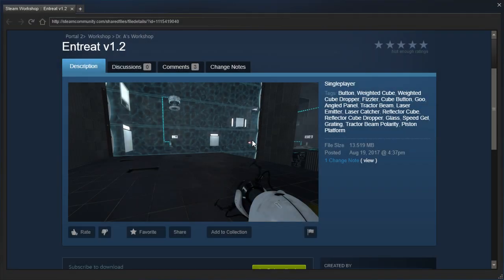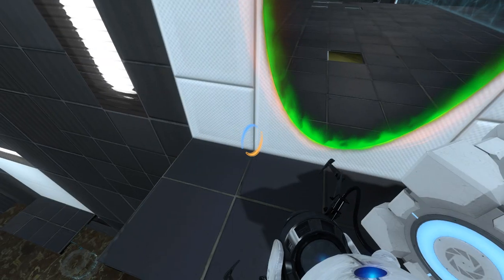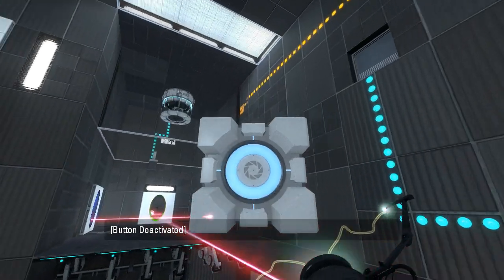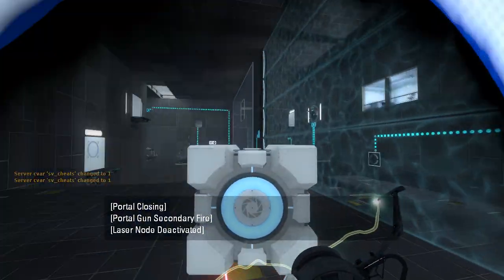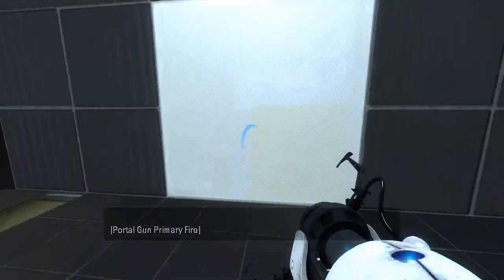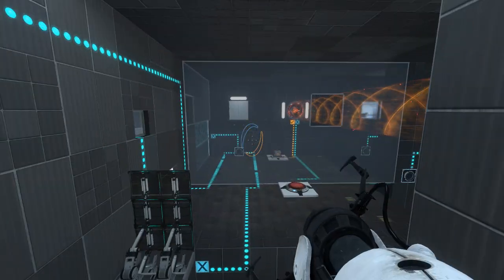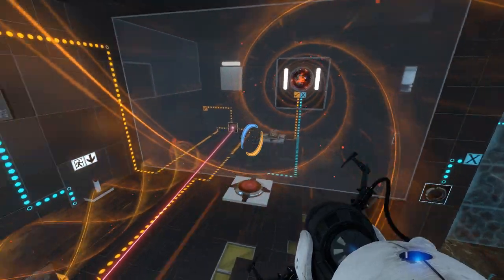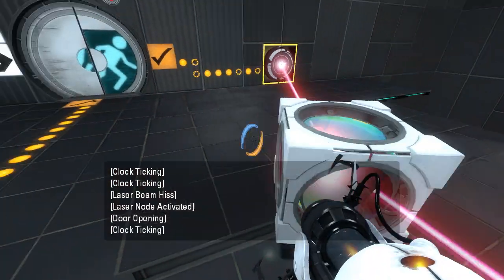Portal 2 PeTI - "Entreat" by Dr. A (replay)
Blind playthrough. Definitely better!